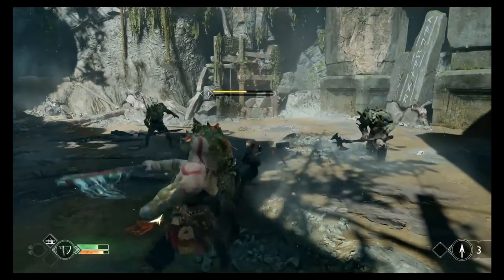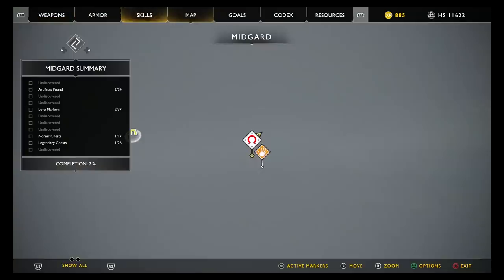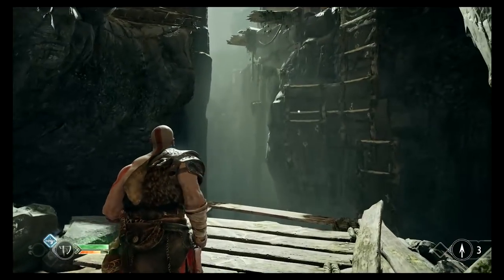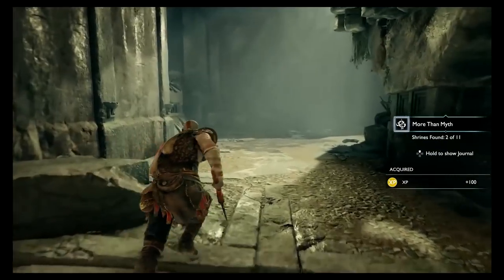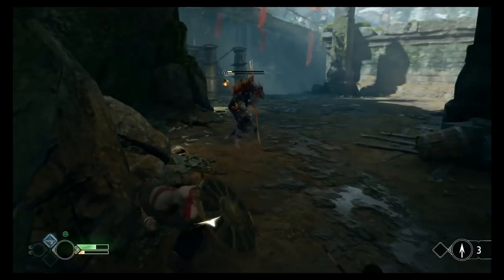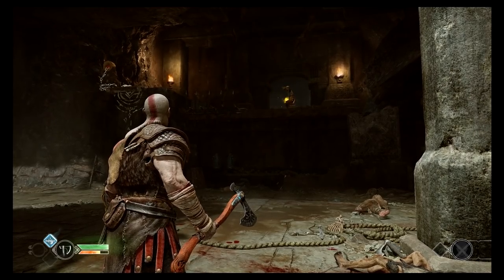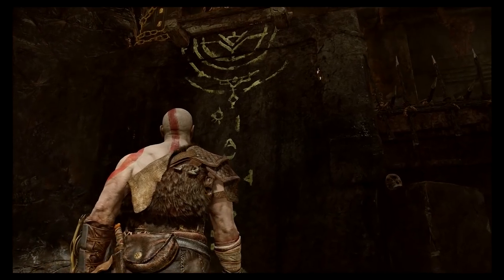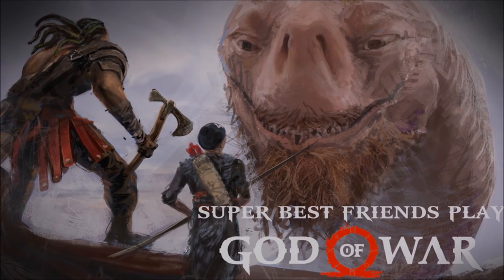Super Best Friends Play God of War (Part 04)